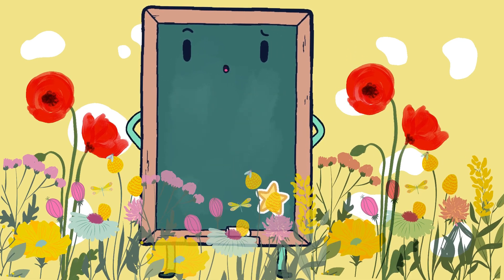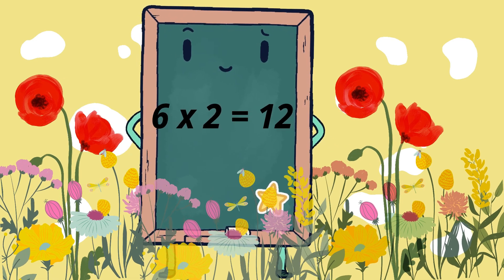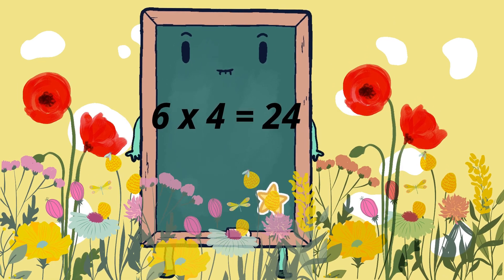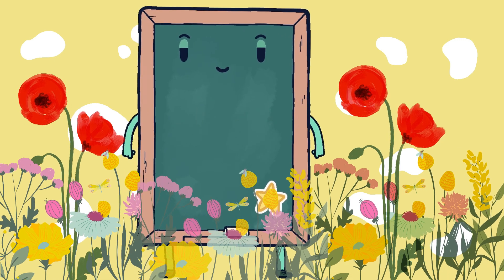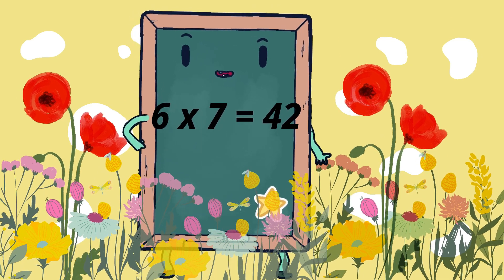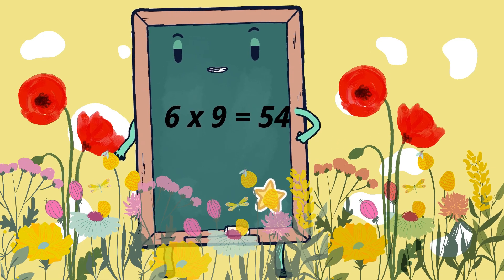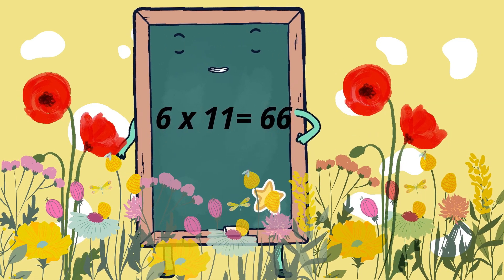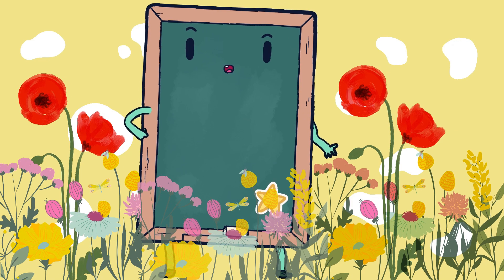Table of 6